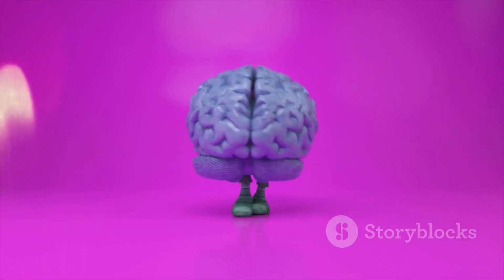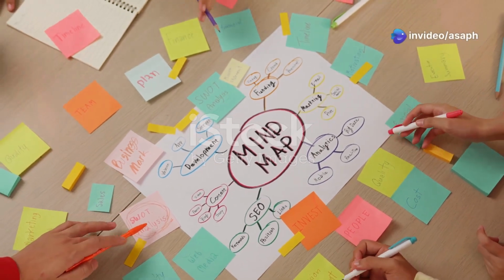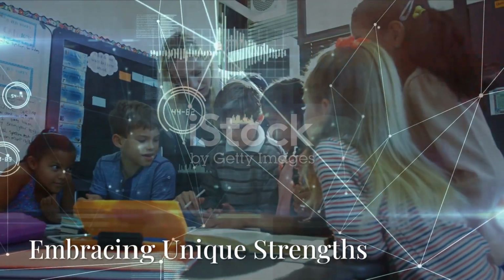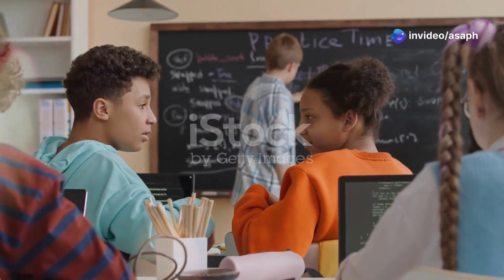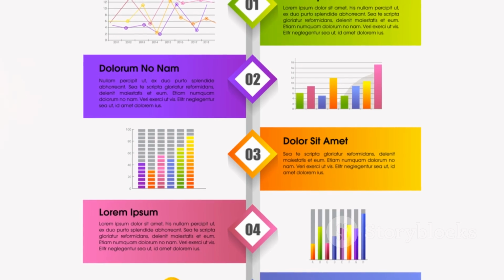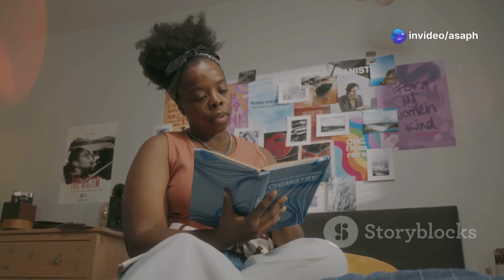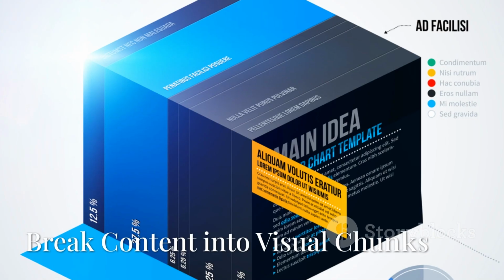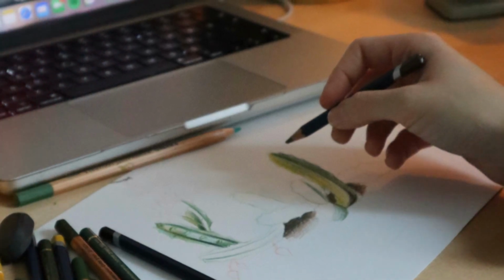The Power of Being a Visual Learner!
Welcome to Viz Channel where Curiosity meets Creativity. The Power of Being an Auditory Learner. The Power of Being a Kinesthetic Learner. link
  Discover Your Learning Style
visual learning,   visual learner,  the power of visual learning and finance,    the power of visual thinking, what is a visual learner,  visual visual thinking,  visual learners,  visual learner style,  being visual,  visual learner characteristics,  visual spatial learners, what kind of learner am i,  learners visual,  processing learner engagement, visual thinking for engineers,  visual thinker , earner visual note-taking,  Please, Subscribe, comment and like the Video.